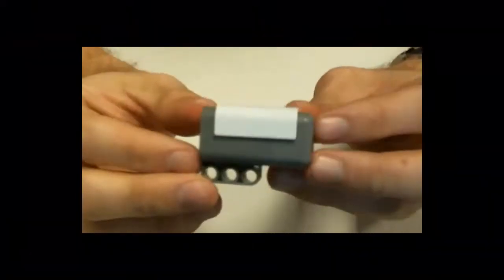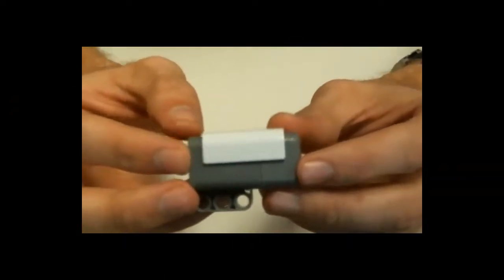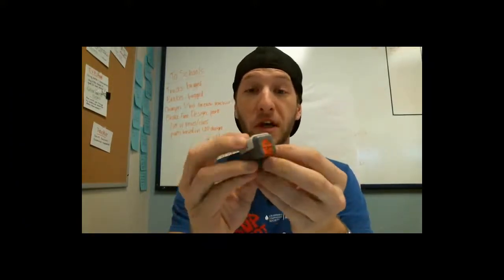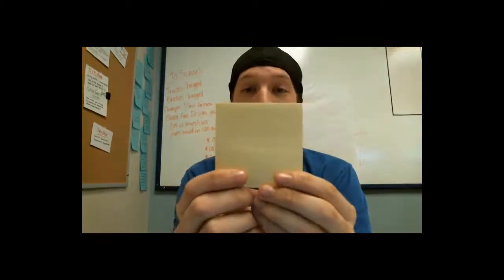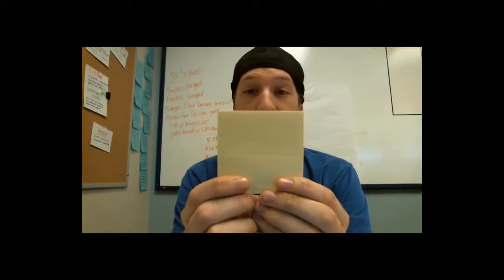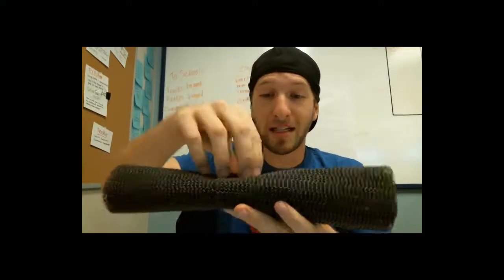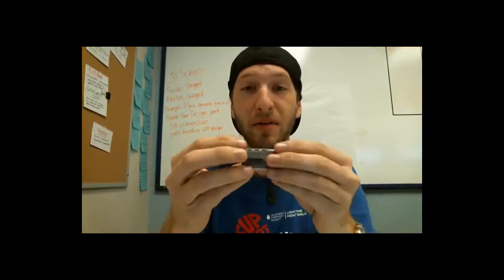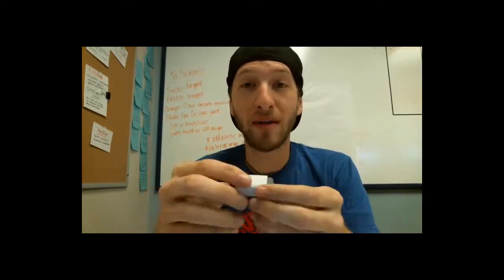Lego Basics and More - Introduction to the Lego Mindstorms Light Sensor (video 1 or 4)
Lego Basics and More - Introduction to the Lego Mindstorms Light Sensor. This video will teach you what a lego light sensor looks like and how it works.